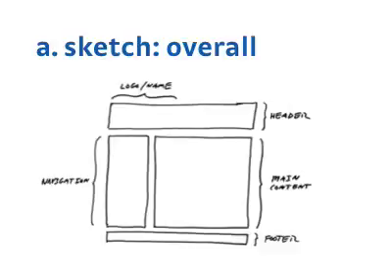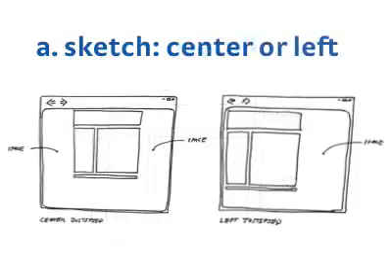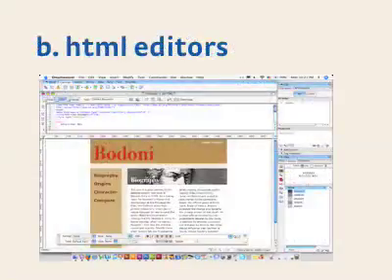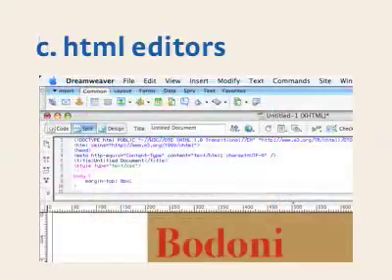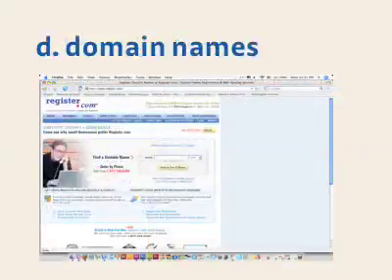Web Design: Aesthetics, Creation, and Deployment, Part 3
This presentation explains the design and deployment of a website.